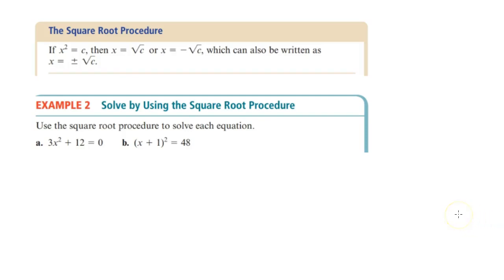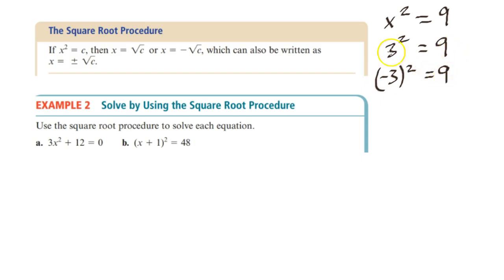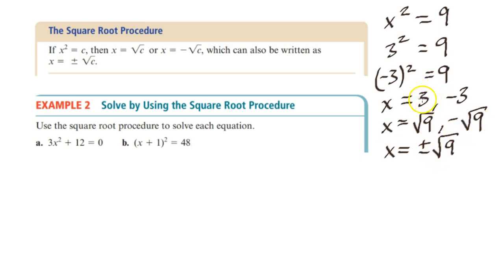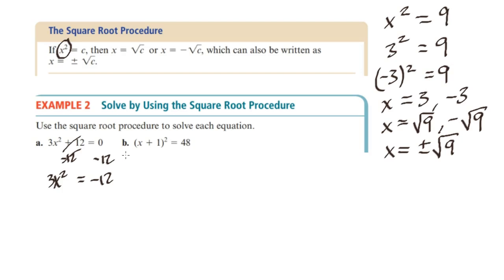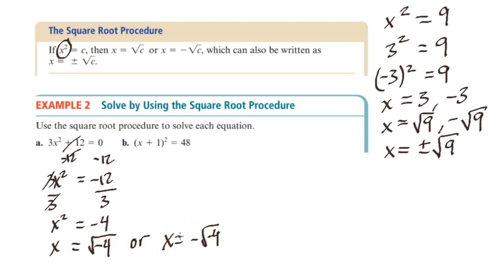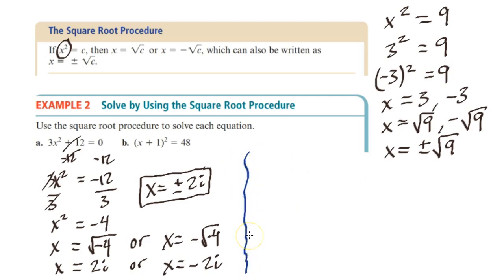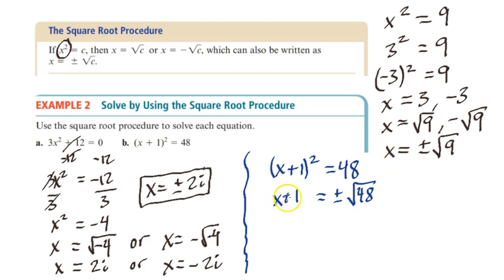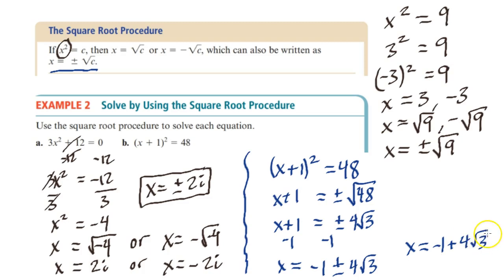College Algebra - Section 1.3 - Example 2